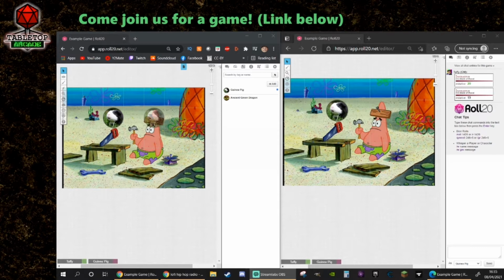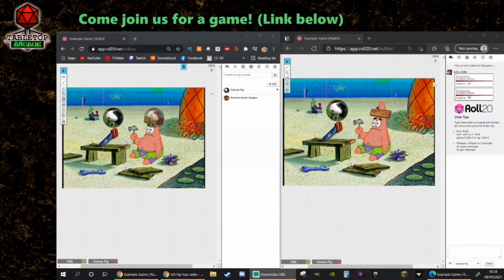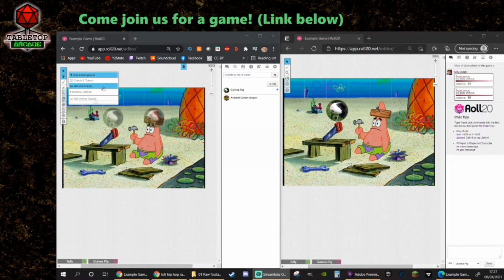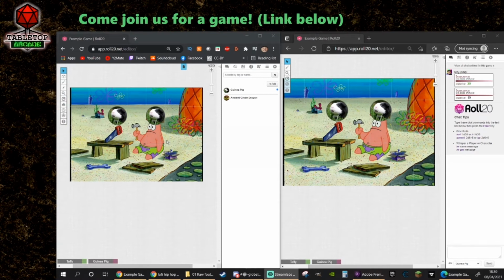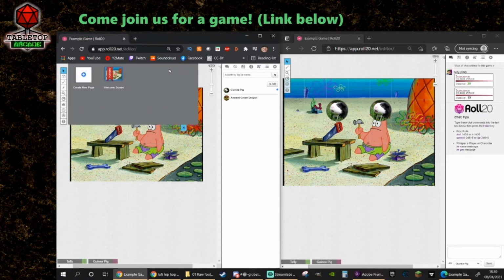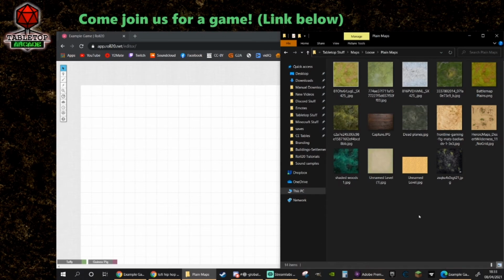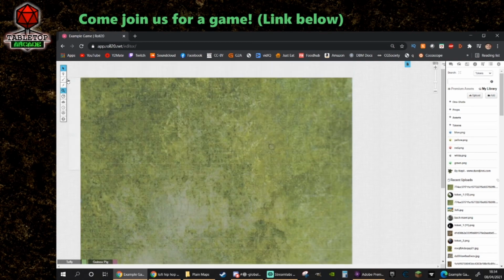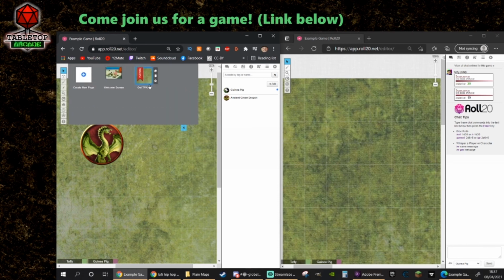Taffy | Roll20 GM Basics (1/3) Page setup & Navigation